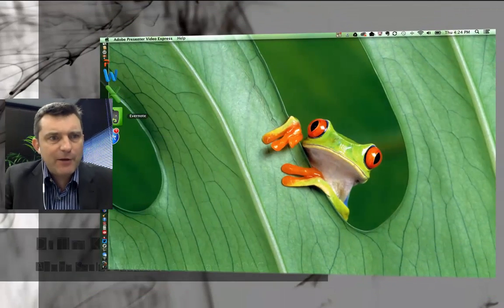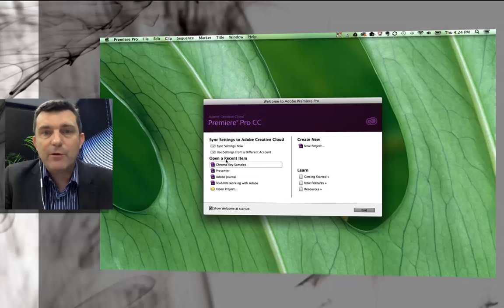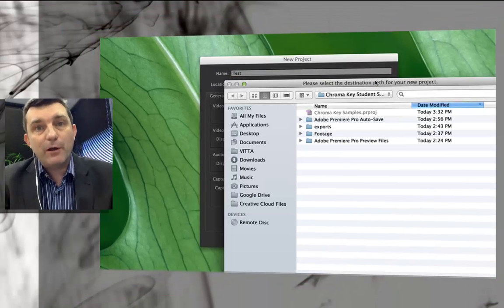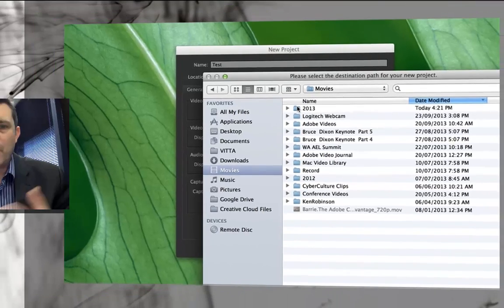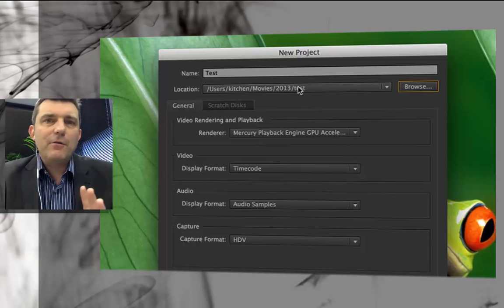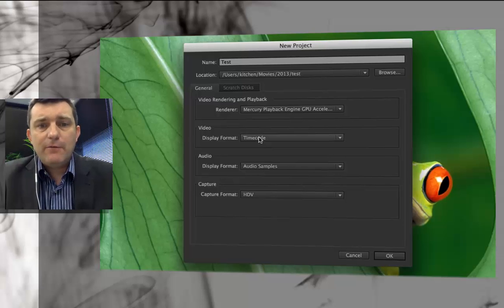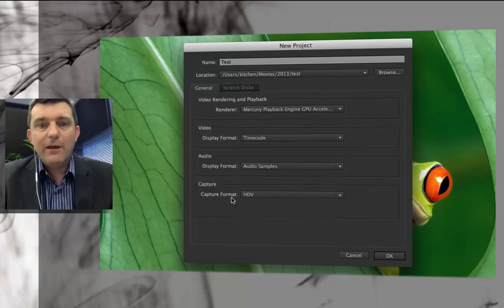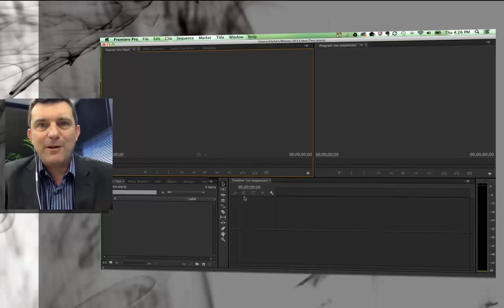Opening Premier Pro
Dr Tim Kitchen
Adobe's Senior Education Advocate (APAC)